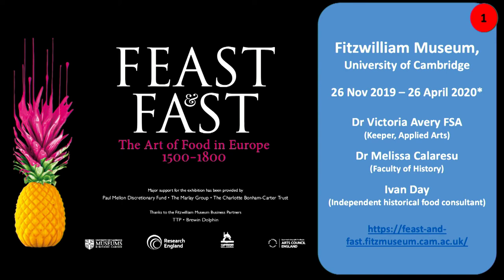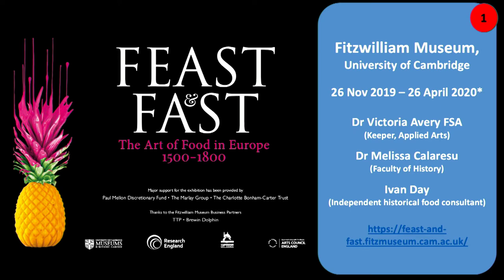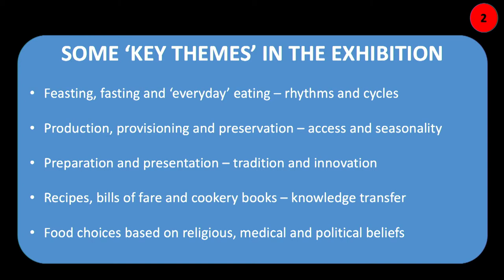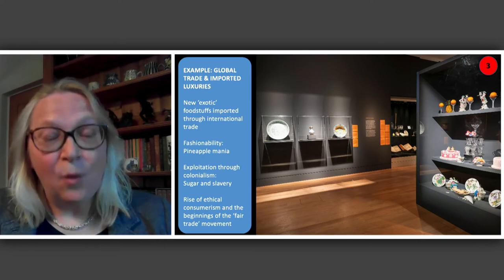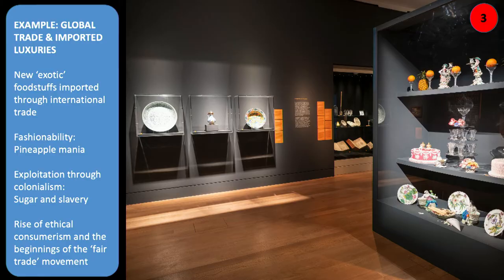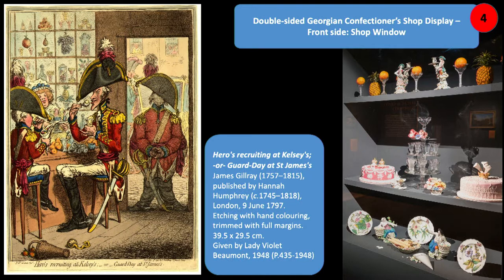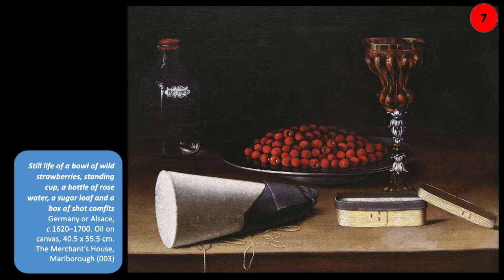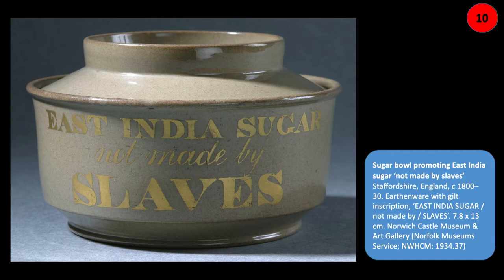Exhibiting Excess: Food through Art and History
Last year the Fitzwilliam Museum in Cambridge staged the brilliant Feast & Fast: The Art of Food in Europe (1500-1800), a multi-sensory exhibition showcasing multiple treasures and four spectacular historical reconstructions with food at their centre, including a Jacobean sugar banquet, a European feasting table and a Georgian confectioner’s workshop.

This year the Louvre-Lens is presenting The Tables of Power: A History of Prestigious Meals, spanning 5,000 years of the culinary arts. Archaeological objects, paintings, sculptures, tableware, metalwork and fabulous objets d’art recount the history of the meal and rich exchanges between civilisations.

Meet the lead curators for both exhibitions as they talk to consultant food historian Ivan Day about the journeys they took to bring these incredible food exhibitions to life.

Dr Victoria Avery has been Keeper of the Applied Arts Department at the Fitzwilliam Museum since 2010, prior to which she was Associate Professor in the History of Art Department, University of Warwick. Vicky has researched, lectured, and published widely on all aspects of the applied arts, especially on European sculpture, most recently editing a monograph on Michelangelo: Sculptor in Bronze. She has also co-curated several ambitious, interdisciplinary, research-led collaborative exhibitions at the Fitzwilliam, most recently Feast & Fast: The Art of Food in Europe (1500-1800), which was described as “remarkable and imaginative” by The Spectator, “highly entertaining” by the Telegraph, and as “a delight: erudite and joyful, sparking endless reflection” by the TLS.

Ivan Day is an independent food historian who has more than 40 years' experience of accurately recreating period food using original historic equipment and methods. He is particularly interested in the evolution of table display and his work has been featured in numerous exhibitions in Britain, Europe, Canada and the US, including the Rothschild collection, the Bowes Museum, the Metropolitan, The Getty Research Institute and the Museum of Fine Arts, Houston. Ivan has worked with many curators of decorative arts in the interpretation of material culture linked to gastronomy. In 2012, he was the guest curator with Eike Schmidt of Supper with Shakespeare at the Minneapolis Institute of Art. In 2019 he worked with the Cambridge historians Victoria Avery and Melissa Calaresu on the groundbreaking exhibition Feast and Fast at the Fitzwilliam Museum.

Helène Bouillon is a Doctor of Egyptology, specialising in relations between Egypt and the Near East in antiquity. She has been heading the Louvre-Lens museum's exhibitions department since December 2018 as Heritage Curator. She is also a member of the “Pharaonic Worlds” team at Sorbonne-University and teaches at the École du Louvre.